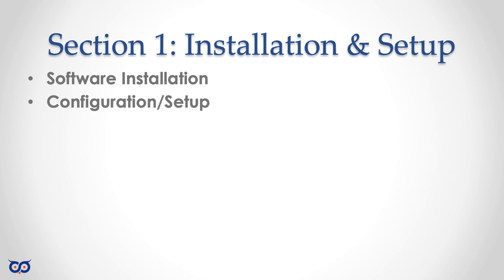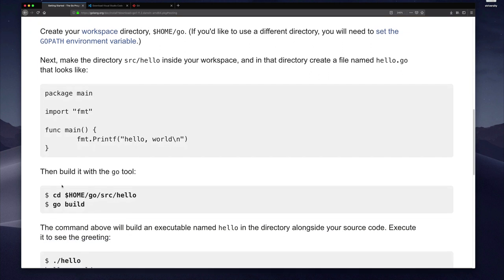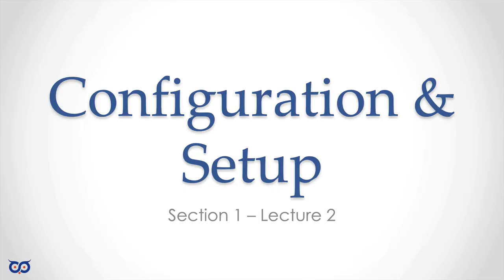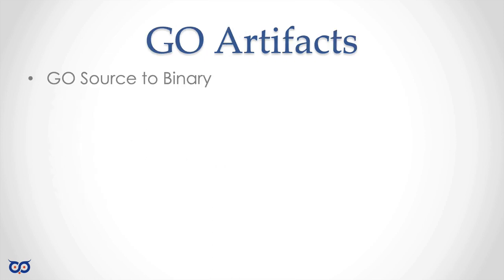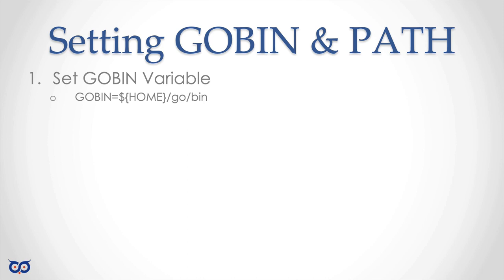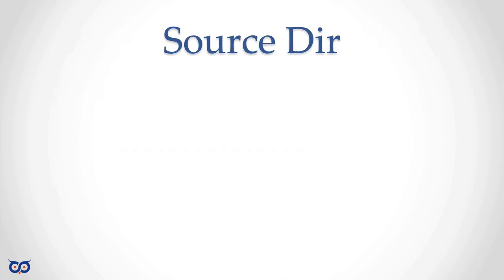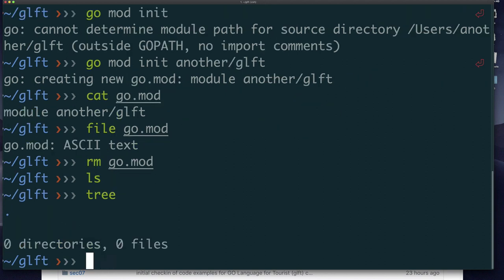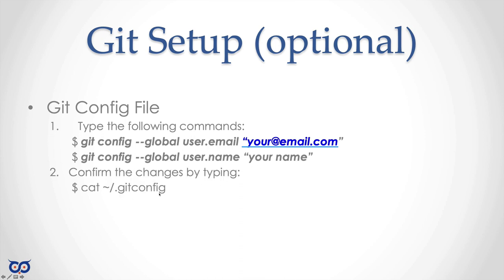GO Language For Tourists - Section 01 - Installation and Setup